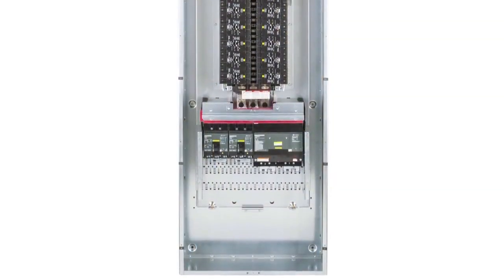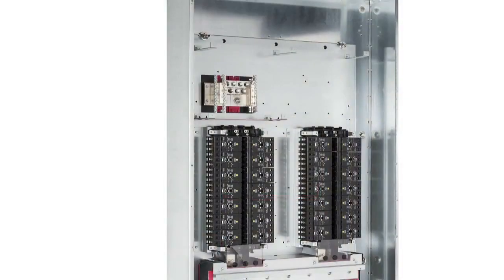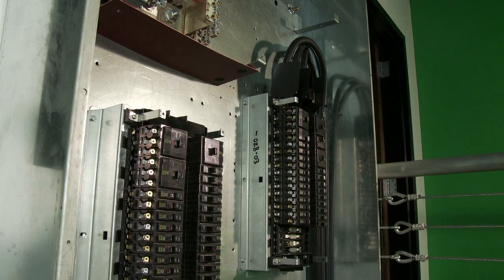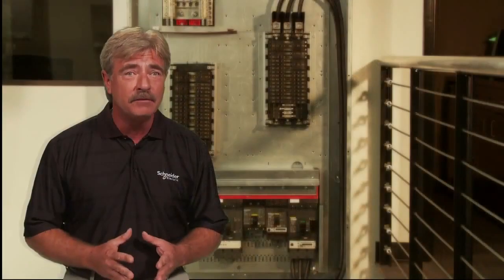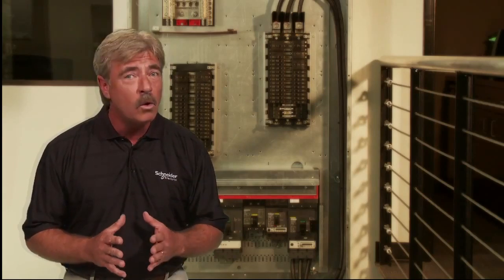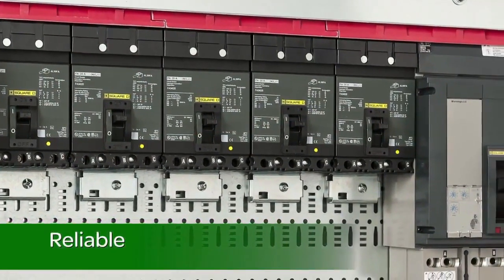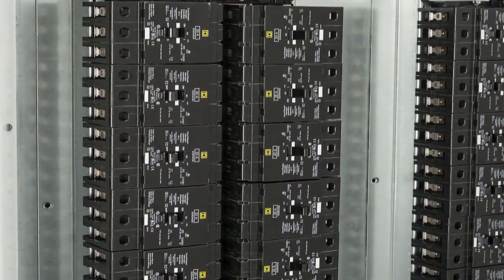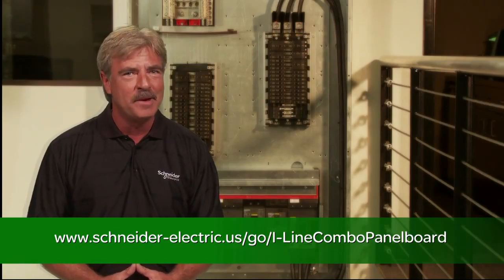I-Line™ Combo Panelboards Introduction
We introduce the time-saving cost-reducing I-Line™ Combo panelboard. Learn how this unique combination of I-Line, and NQ or NF in a single enclosure reduces installation time and saves on material cost, all in a single foot-print.